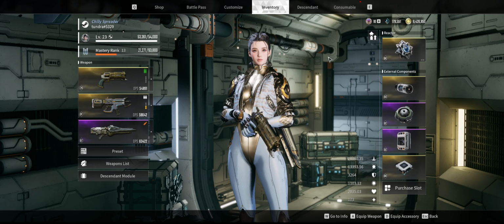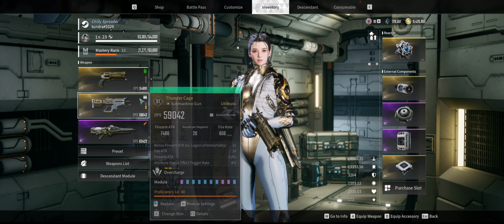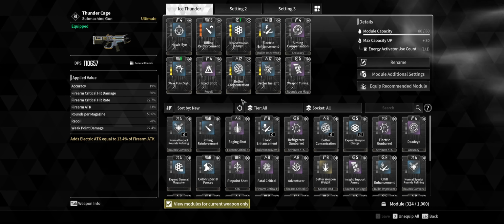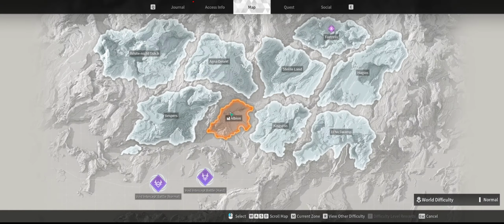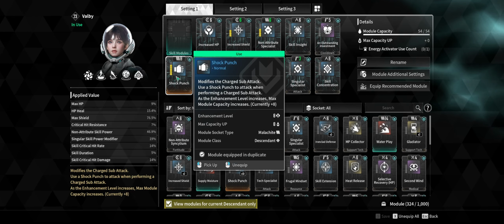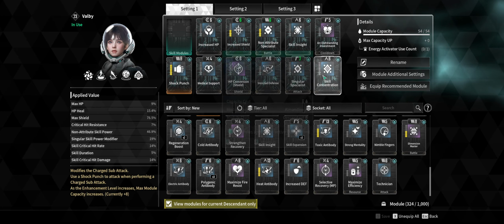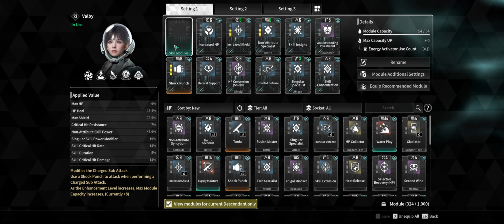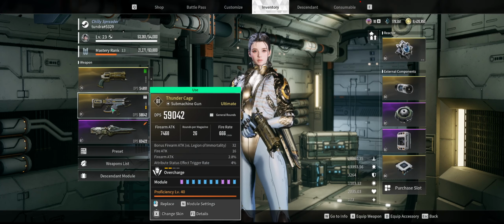The First Descendant - Beginner Valby Build Guide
If you have any questions, leave them down in the comments below.